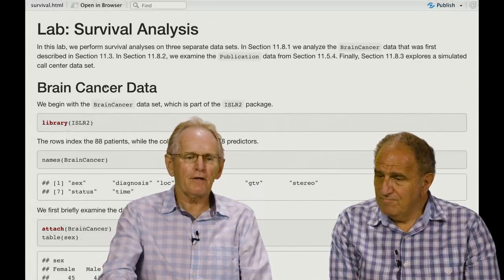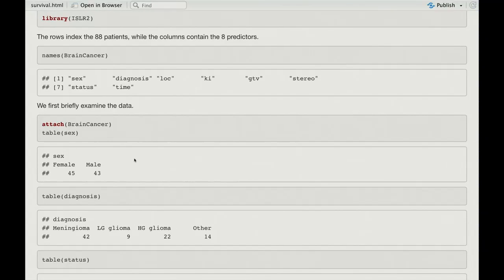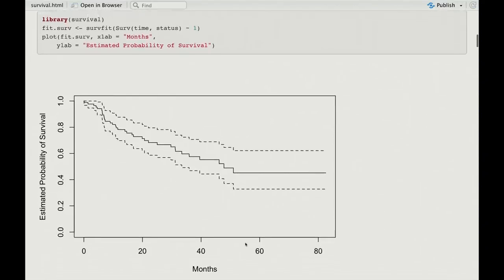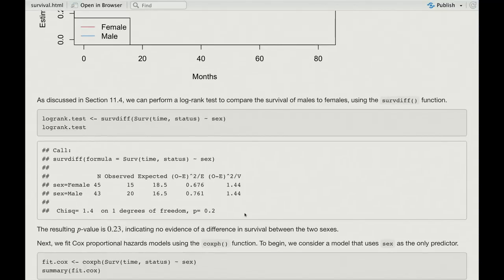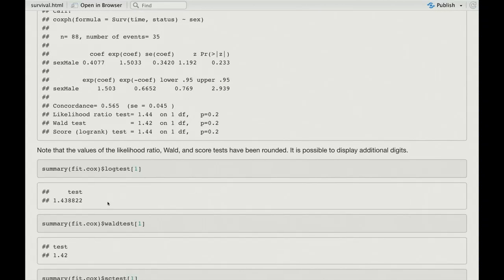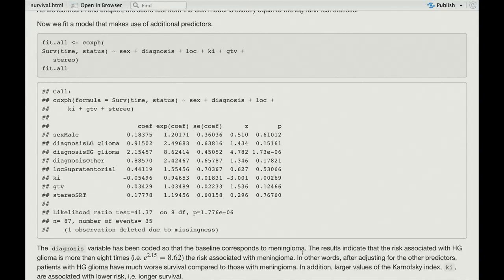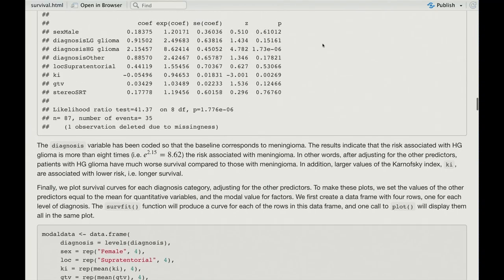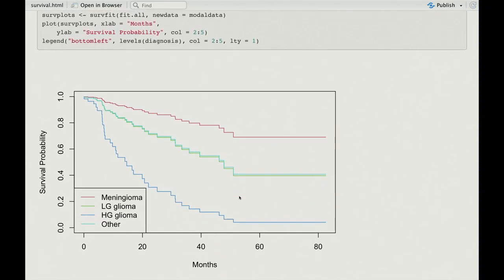Statistical Learning: 11.R.1 Survival Curves Brain Cancer Data